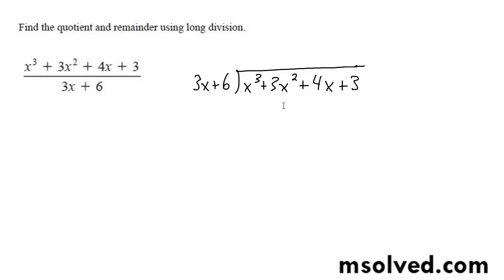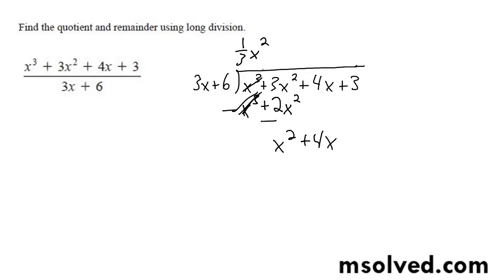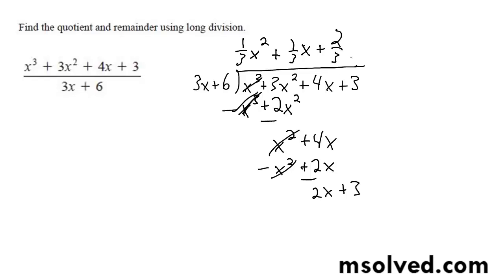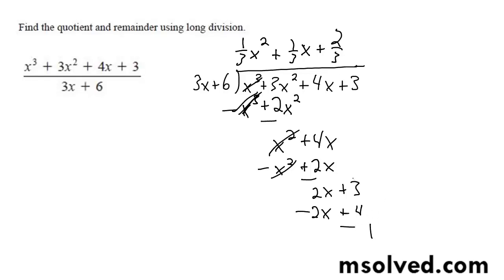Use long division to find (x^3 + 3x^2 + 4x + 3) / (3x+6)